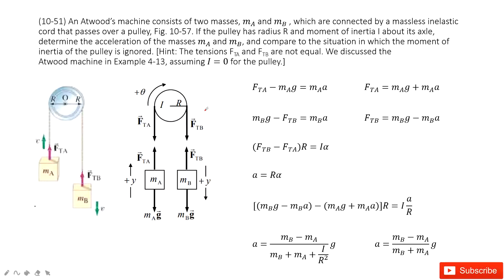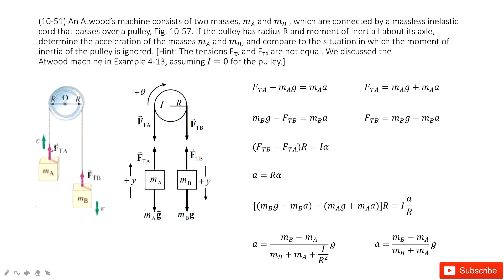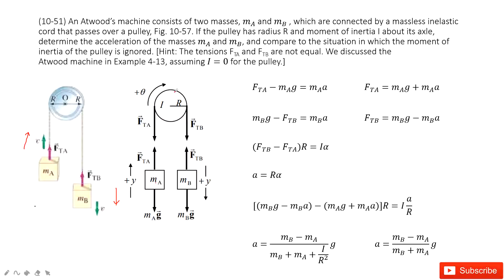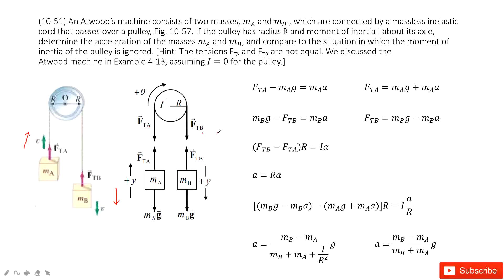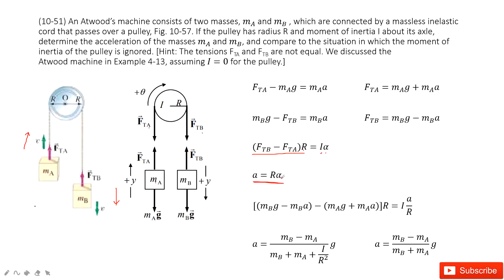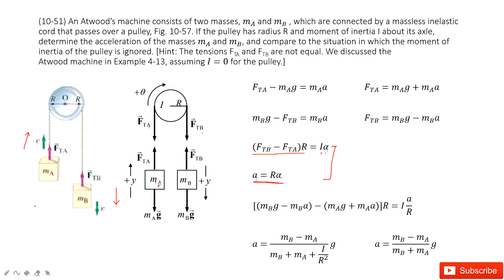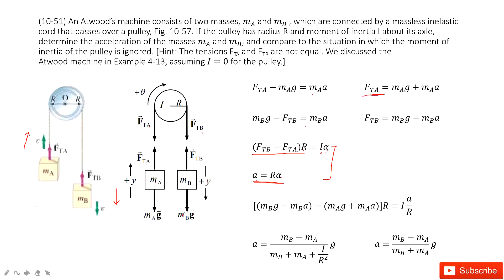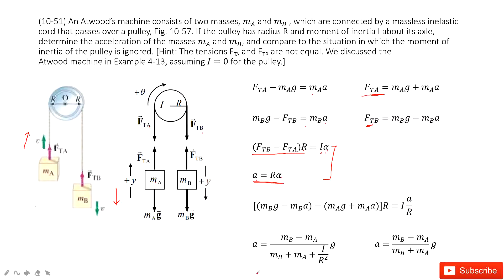(10-51) An Atwood’s machine consists of two masses, m_A and m_B , which are connected by a massless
(10-51) An Atwood’s machine consists of two masses, m_A and m_B , which are connected by a massless inelastic cord that passes over a pulley, Fig. 10-57. If the pulley has radius R and moment of inertia I about its axle, determine the acceleration of the masses m_A and m_B, and compare to the situation in which the moment of inertia of the pulley is ignored. [Hint: The tensions FTA and FTB are not equal. We discussed theAtwood machine in Example 4-13, assuming I=0 for the pulley.]